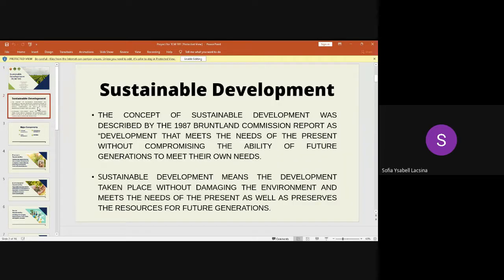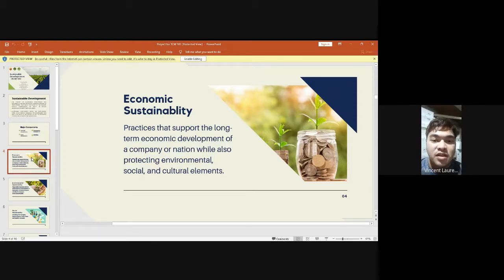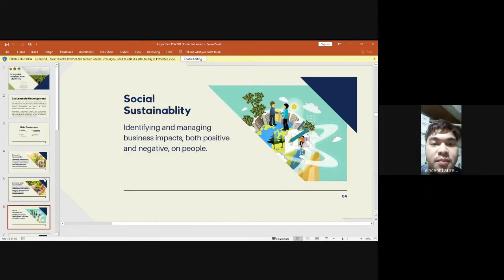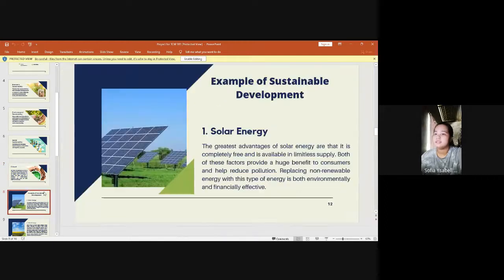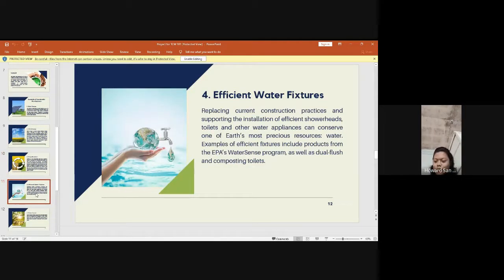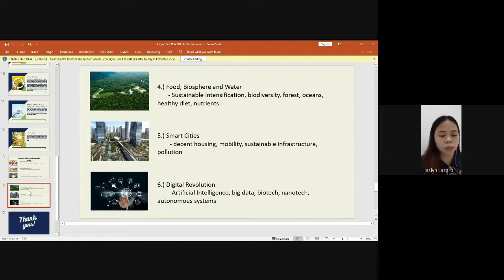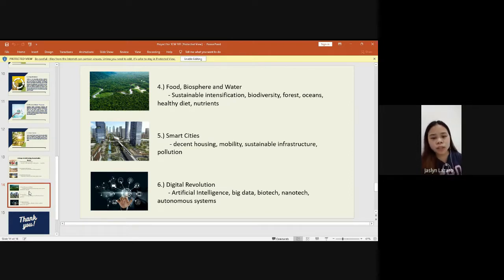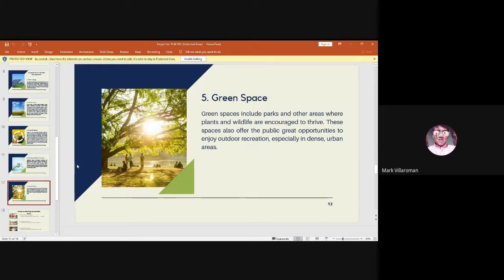Group 7 Sustainable Development Recording Report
Lacsina